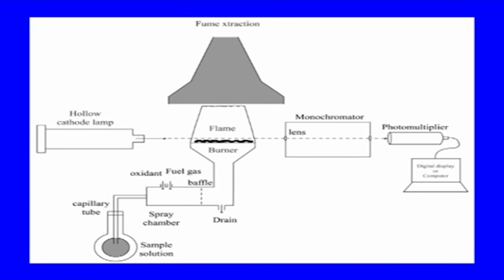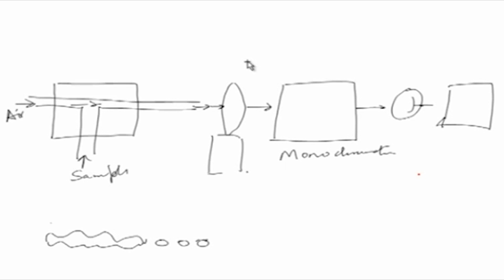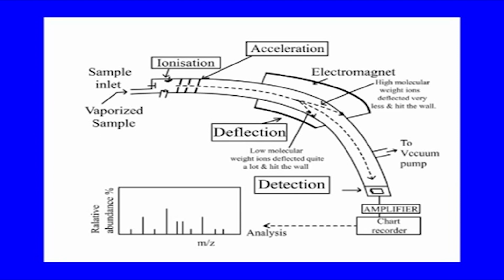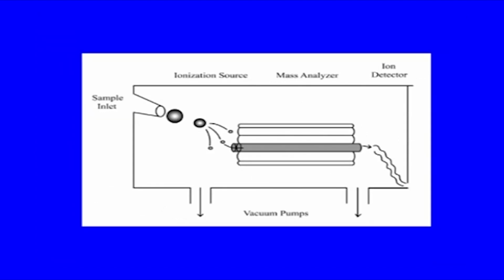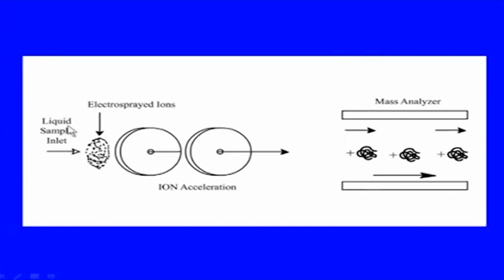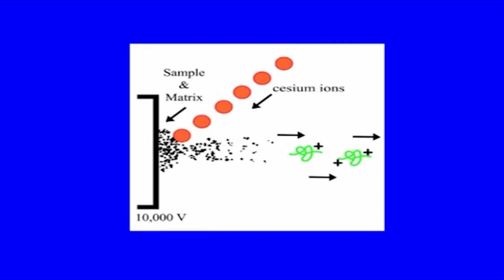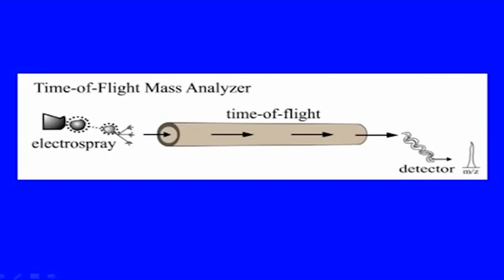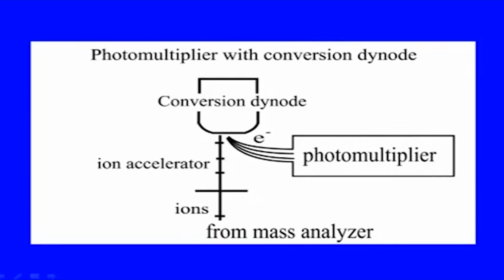Atomic spectroscopy and mass spectrometry